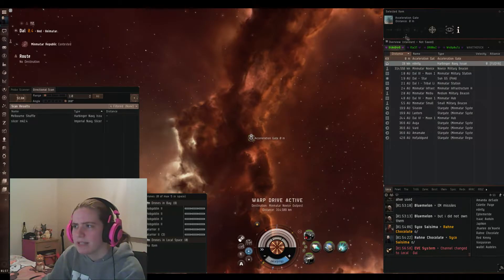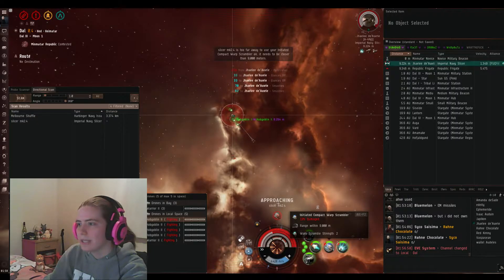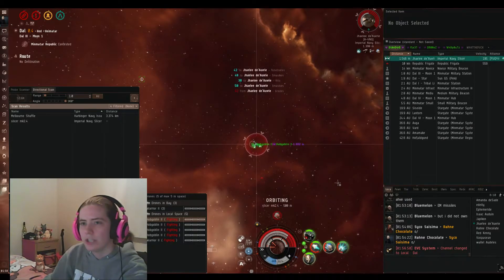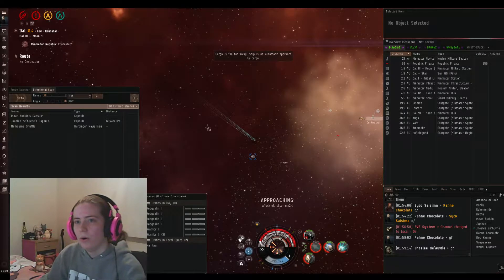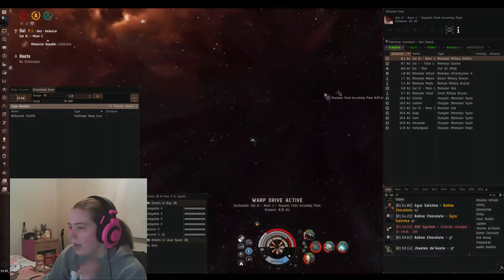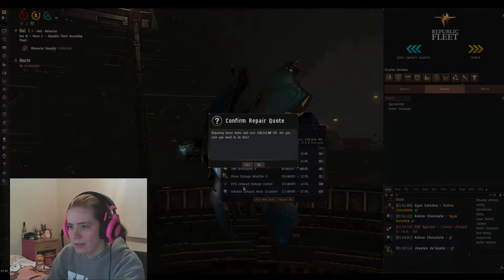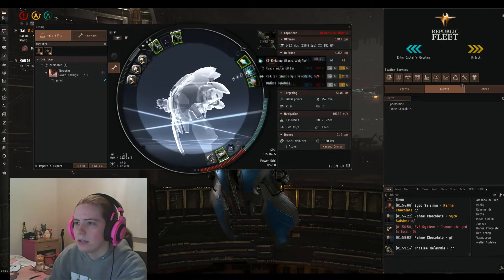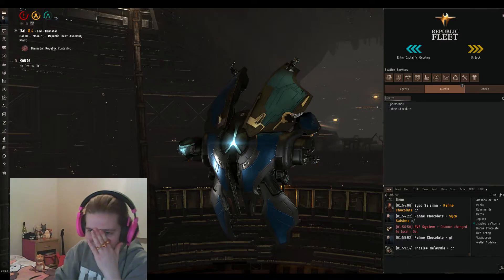1v1: Tristan vs Slicer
Catching nerds is easy. Left this one super long to explain how I thought the fight went. Feel free to correct me. Apparently the Slicer fit was subpar as well.